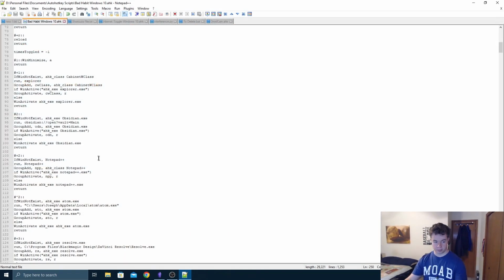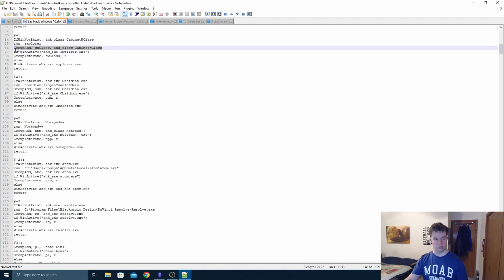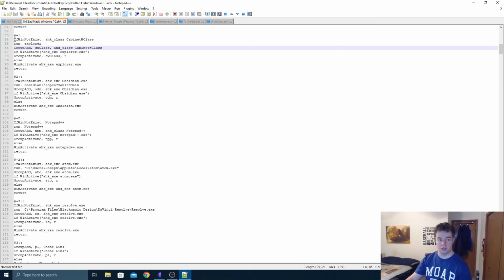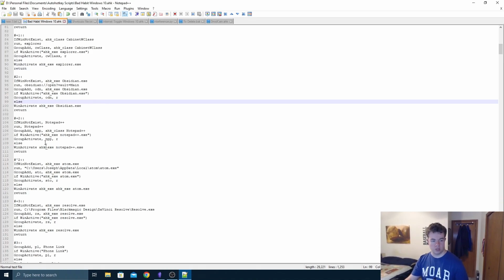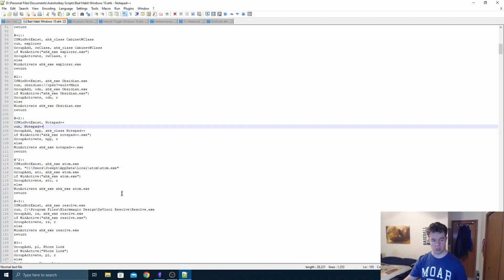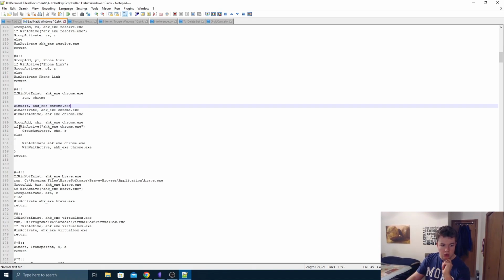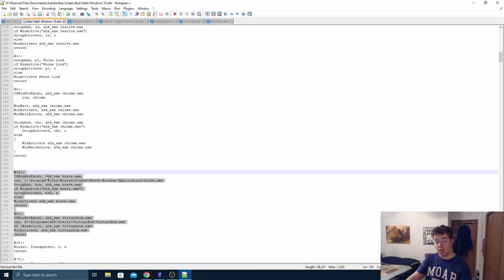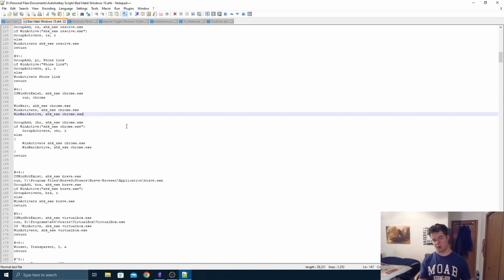Quick Window Switching in Windows With AutoHotkey + Previous Mistakes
I have a way of using AutoHotkey to quickly switch between windows in Microsoft Windows. Here, I demonstrate that as well as a few mistakes I've made over the years with it.

Timecodes:
00:00:00 Intro
00:00:11 Demonstrating my window switching
00:01:12 How my window switching works
00:03:47 Prior mistake 1
00:04:21 How I fixed a problem with getting a window in focus
00:07:31 Outro